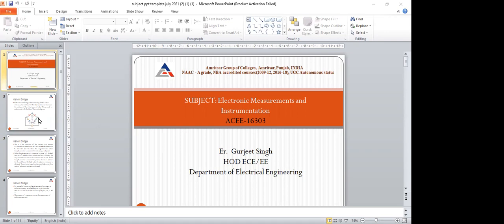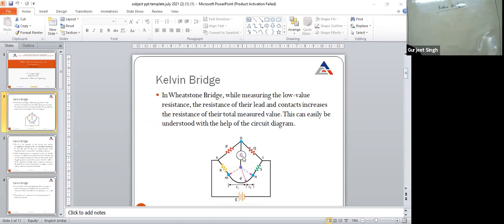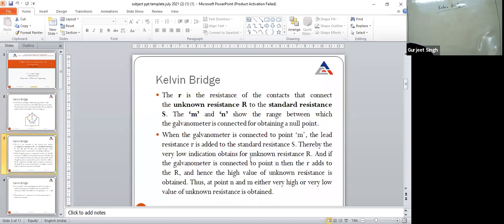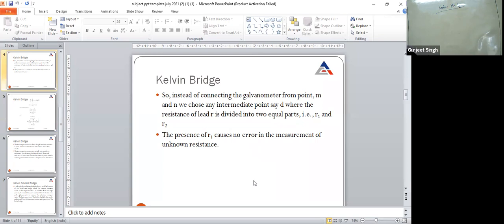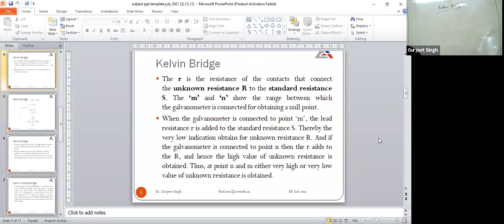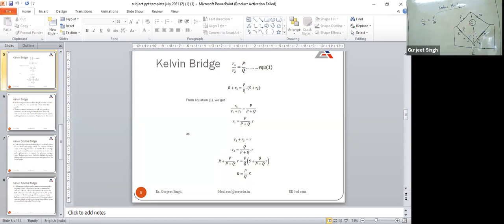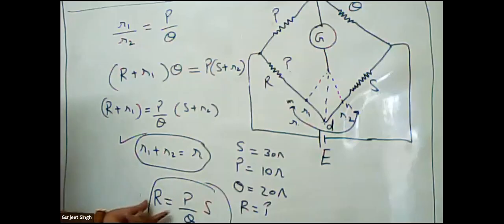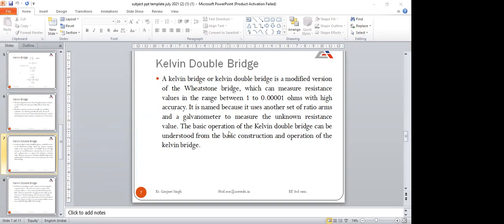EMI KElvin Bridge 1